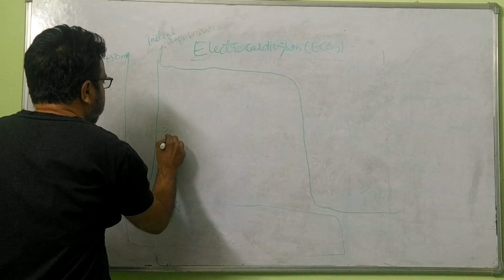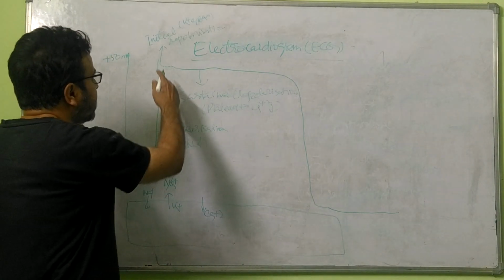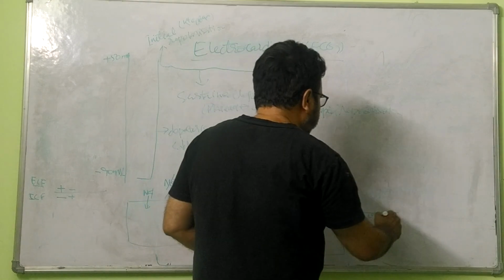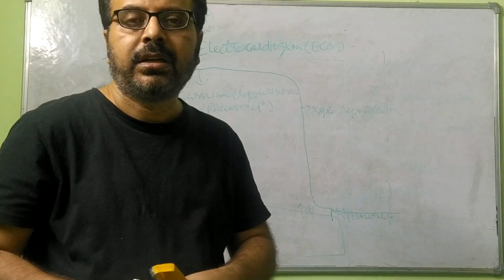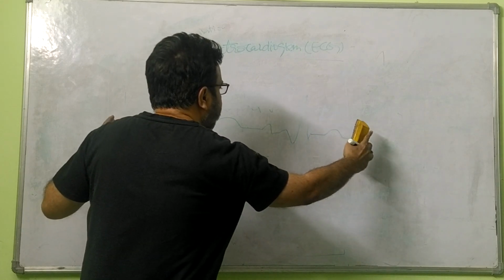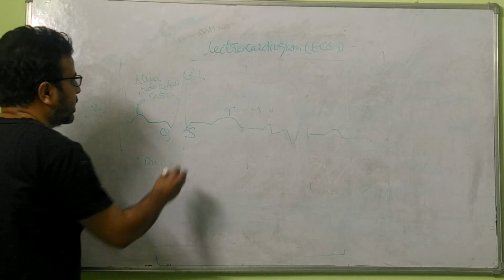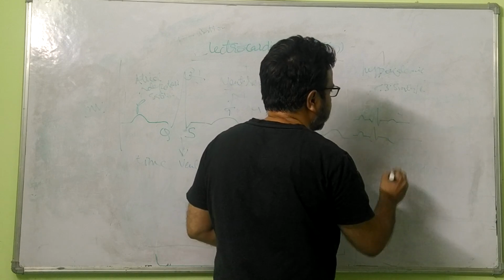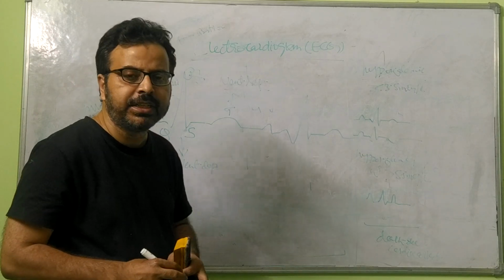Electrocardiogram by wasi anjum |ECG | NCERT biology | NEET lectures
Hello students my whats app no. is 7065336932
Feel free to clear ur doubts in message box or join through whats app.